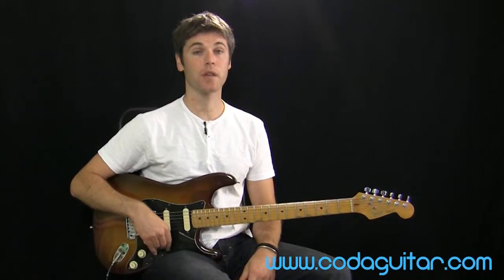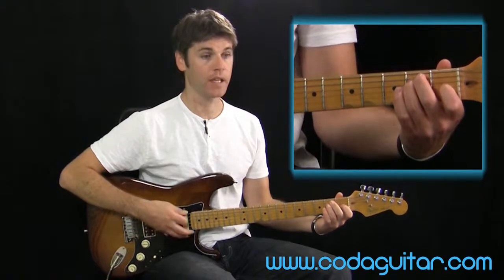Easy Chord Changes For Beginner Guitarists Part2